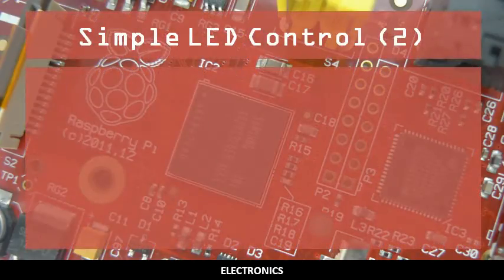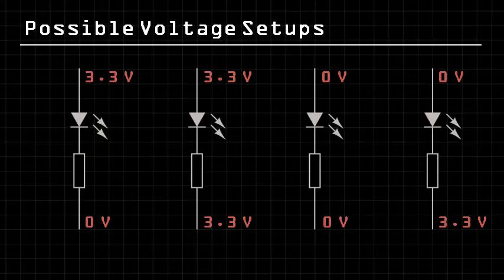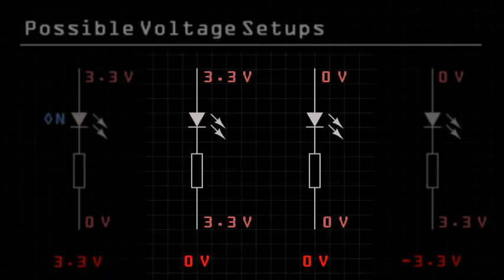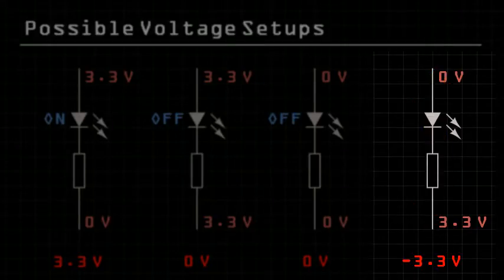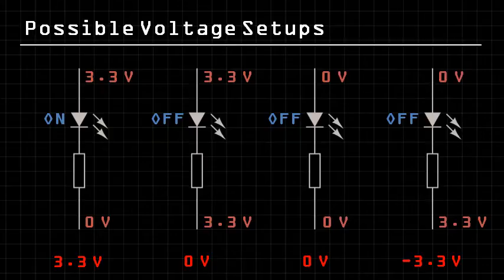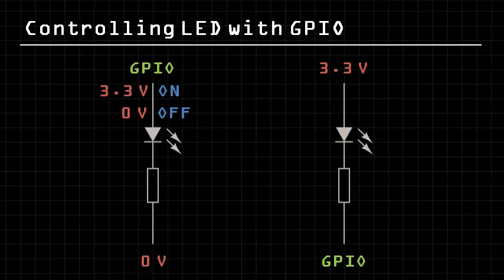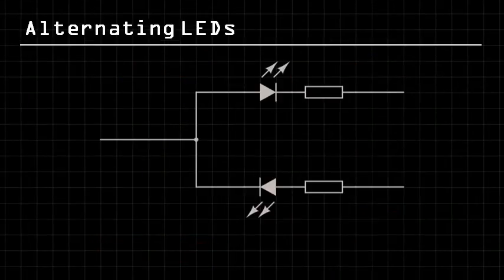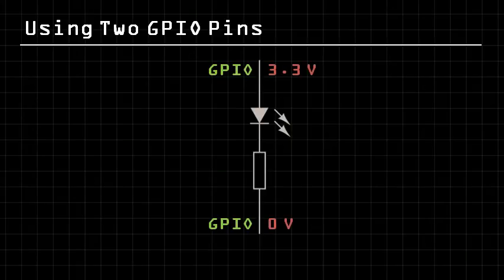Controlling an LED with the Raspberry Pi - Part 2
This video shows how GPIO pins can be used to turn on LEDs both when set high and when set low.